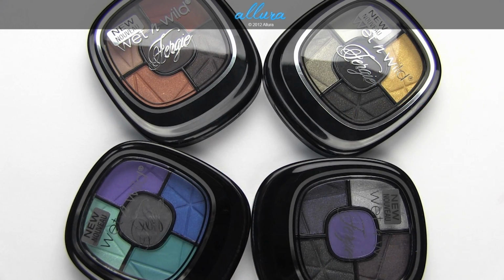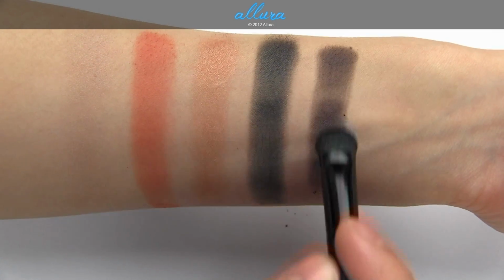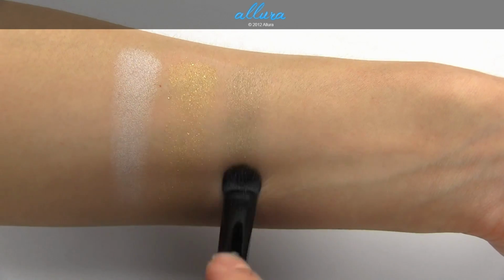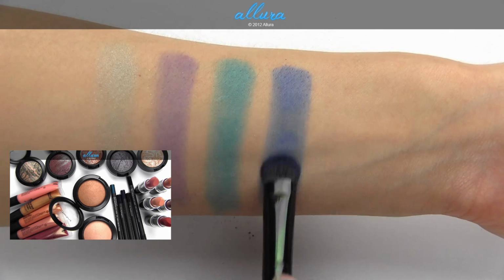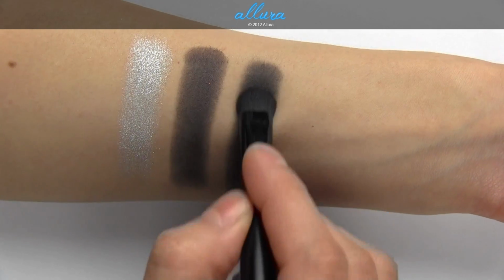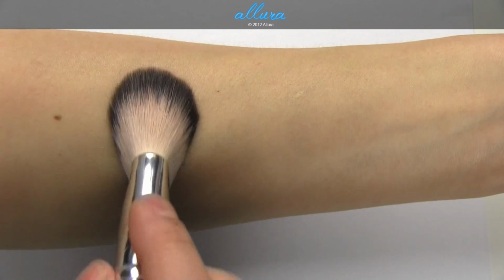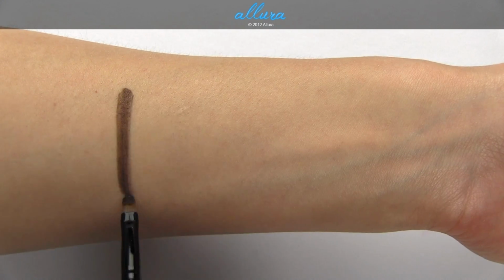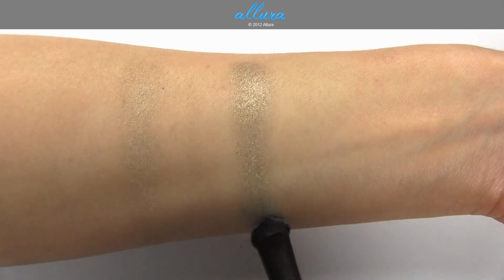Wet n Wild Fergie CenterStage Collection: Live Swatches & Review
Live swatches of Wet n Wild's Fergie CenterStage Collection!